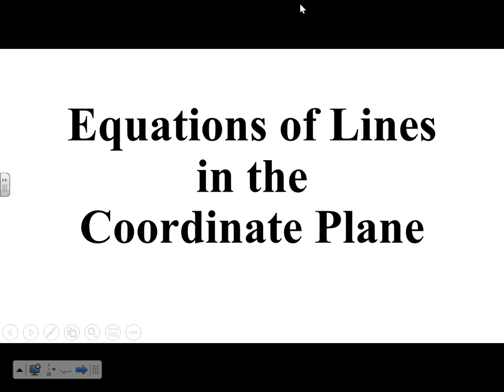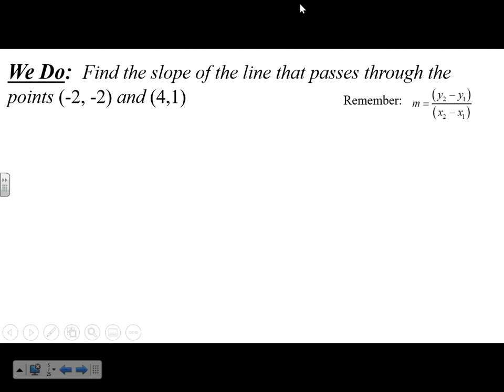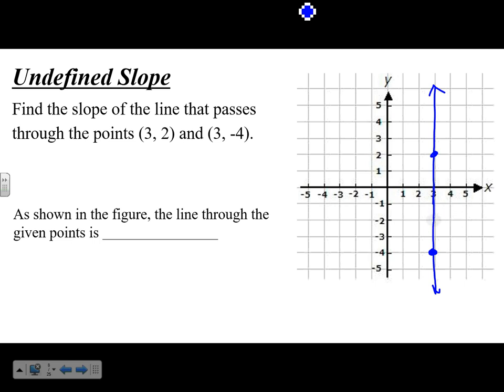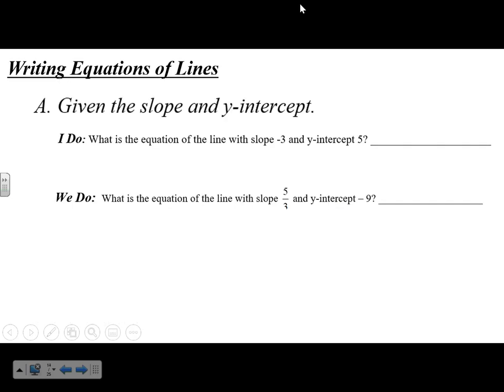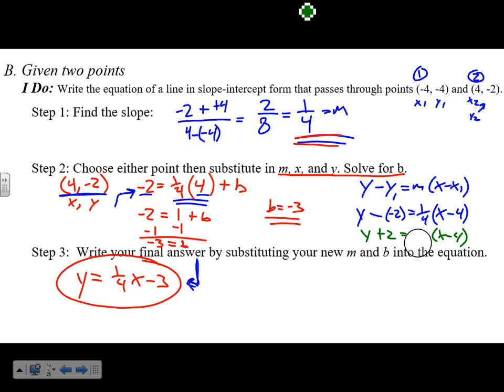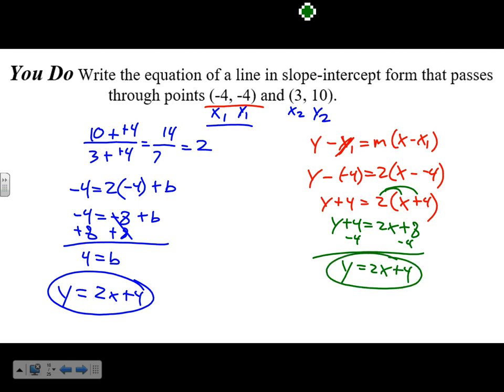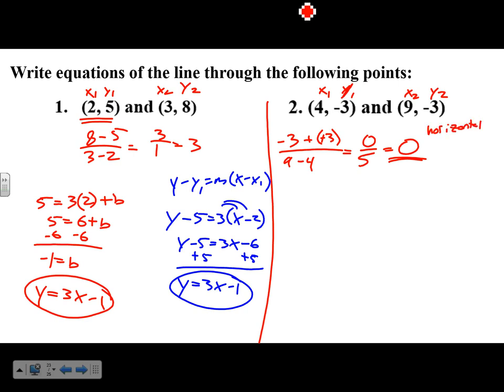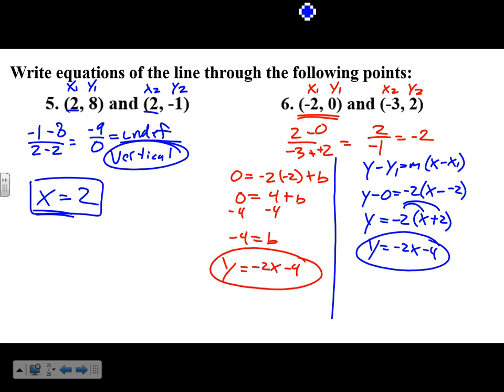3.7 Equations of Lines in Coordinate Planes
This is a lot of review from Alg 1 and/or Alg 2